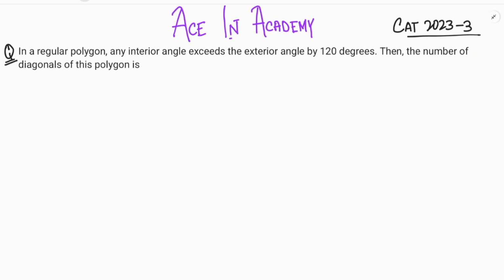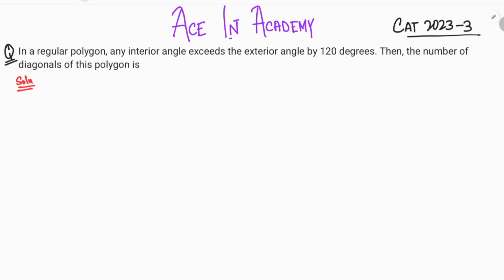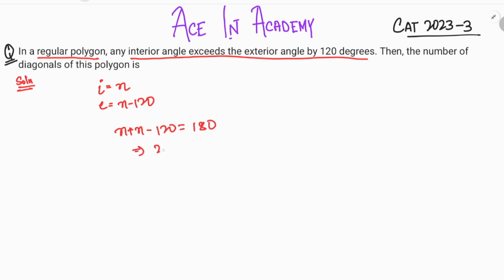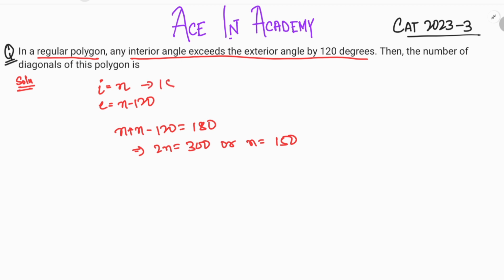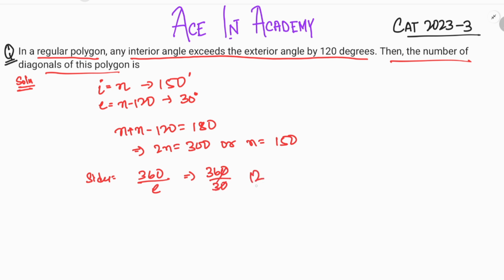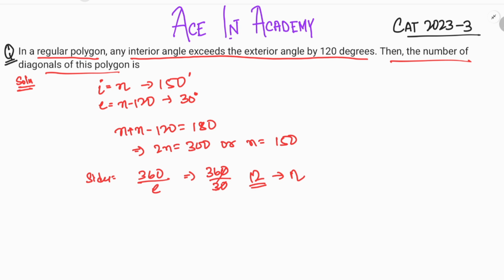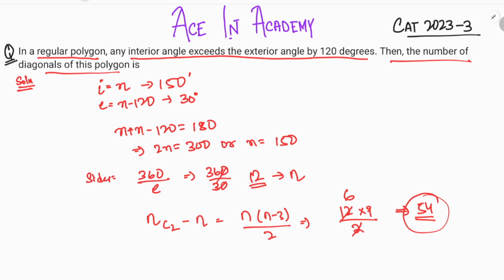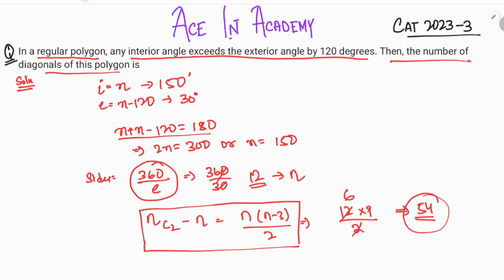Can you find the number of diagonals | CAT 2023 | Polygons | Formula Based Problem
In this video, we will solve an interesting problem on Polygons

Reference:  CAT 2023 Slot 3

📒Topics Discussed in the video:

📌 Relation between the interior and exterior angle of a regular polygon
📌 How to find the number of diagonals of a polygon
📌 How to find the number of sides of a polygon

📒 Question discussed in this video :

If the interior angle of a regular polygon is 120 degrees greater than the exterior angle, find the number of diagonals of the polygon.

📒  Practice question at the end :

If the interior angle and the exterior angle of a regular polygon are in the ratio of 3:1 then the number of diagonals of the polygon is